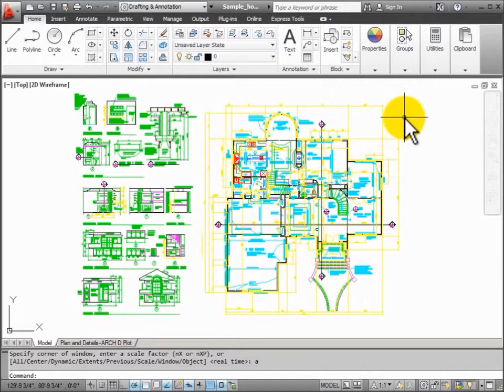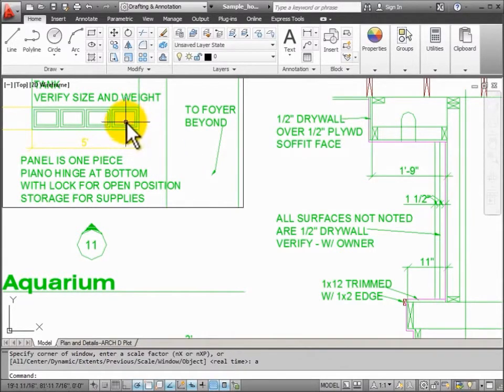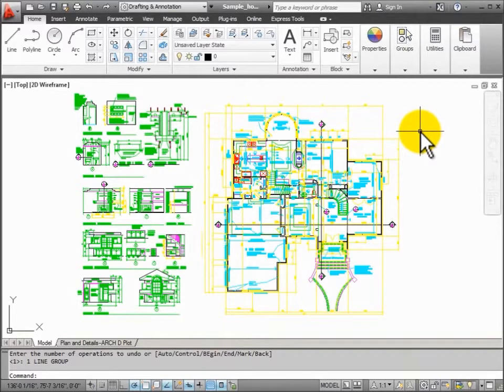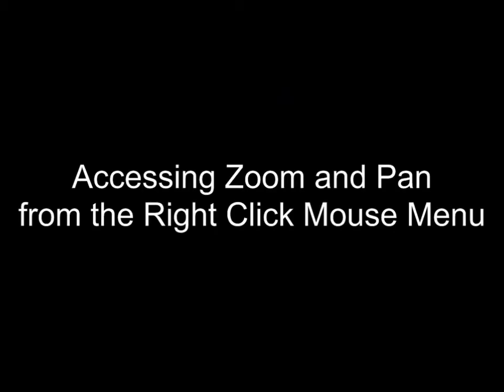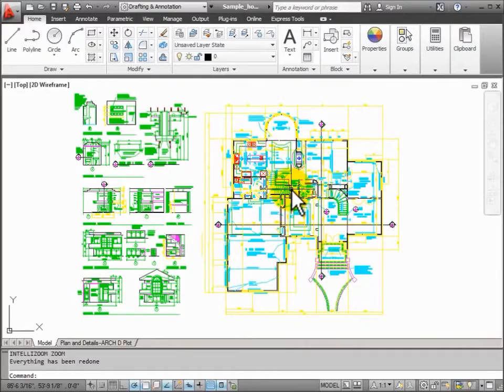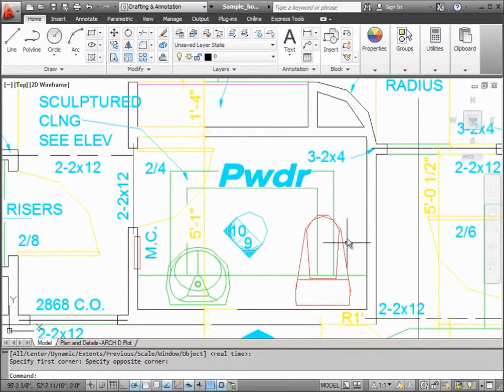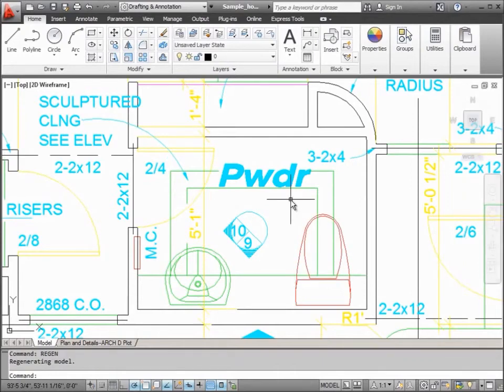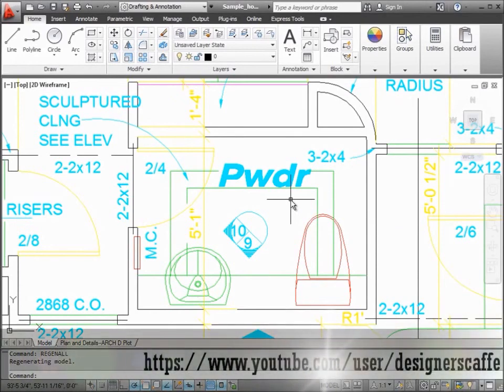Step By Step Learn Auto CAD 5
Controlling  Zoom & Regen Command,

In this tutorial you will be learning the very basics of CAD. This Course is designed to start  Form A -Z By the end of this level you Will have the skills to develop basic 2D drawings and Introduction To what Auto-CAD is all about,

Designers caffe channel focuses on.
How to make, Lessons Programs Interviews Documentaries, Funny, Videos, art, house, Software computer, Film, Films, Tutorial, Sketch, Drawing, Draw, Paint, Artist,You tube, Facebook, Twitter,